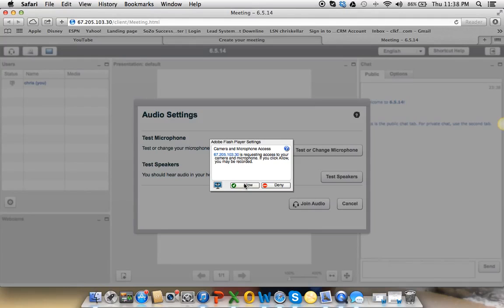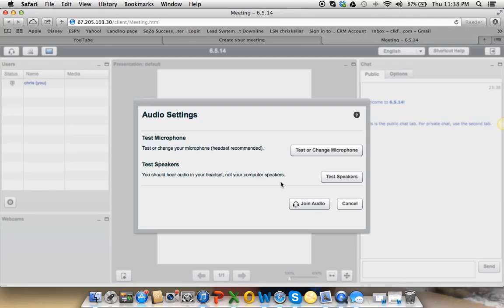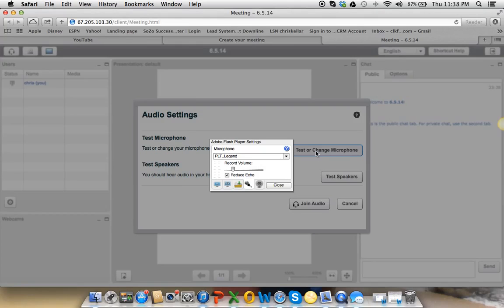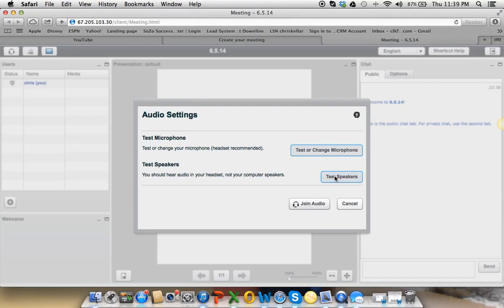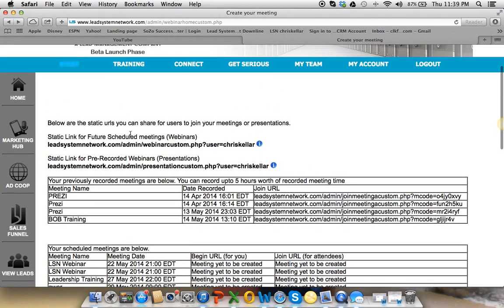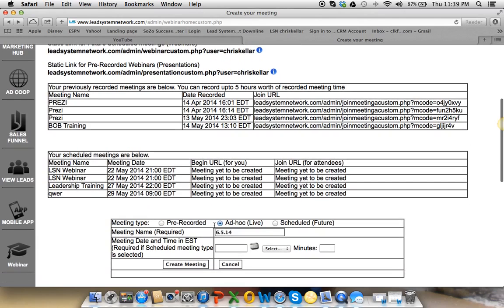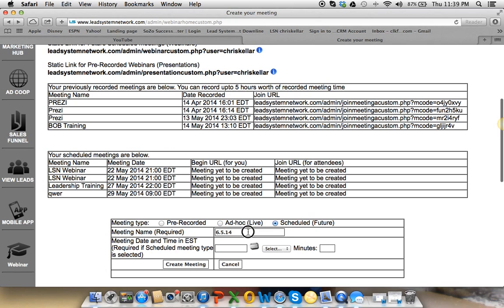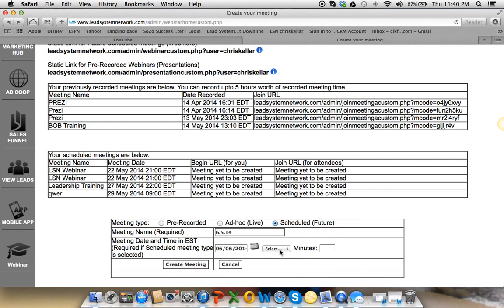Lead System Network LSN Webinar Broadcast